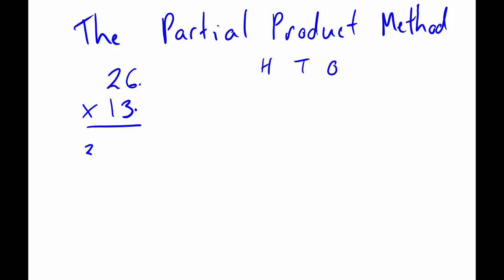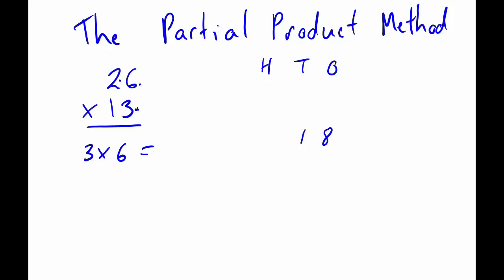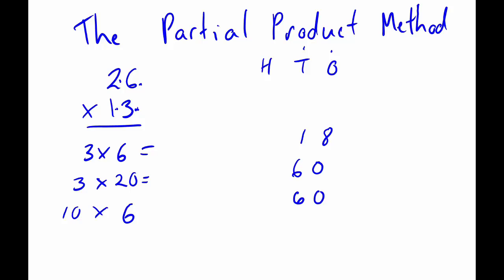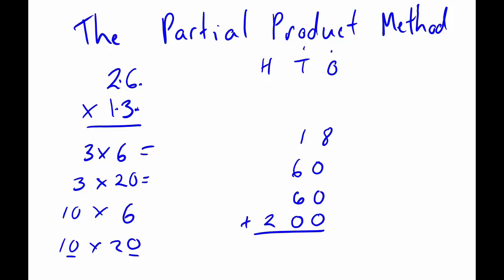The Partial Product Method